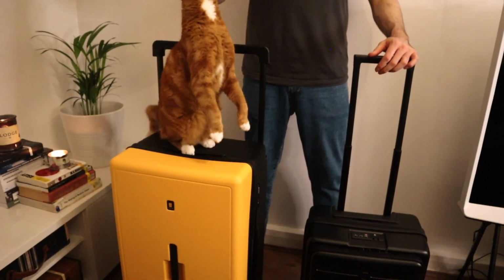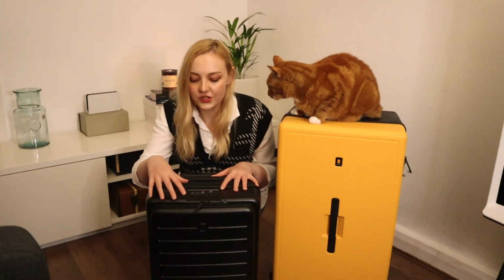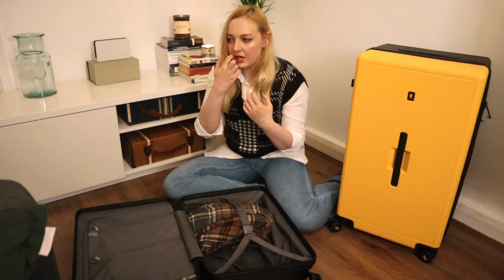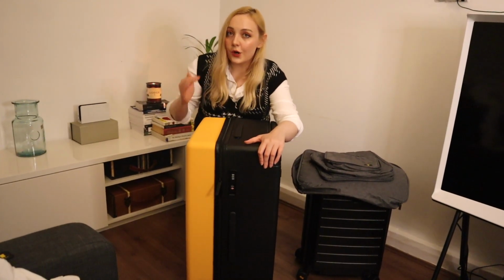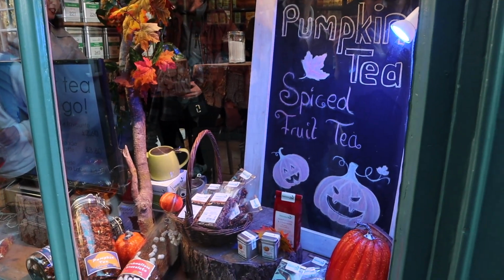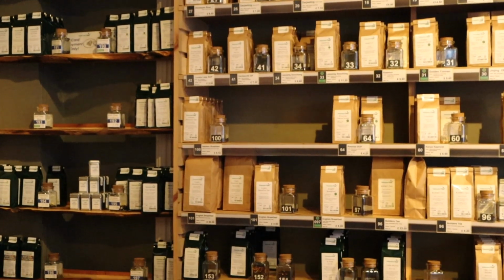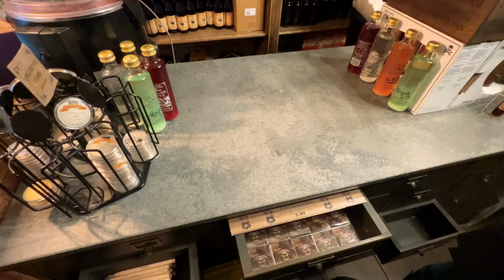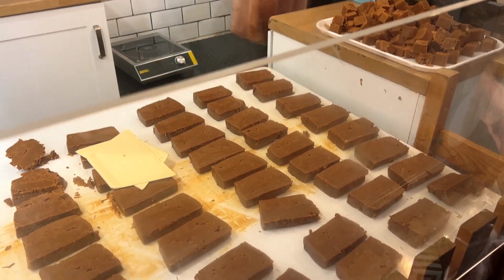FIRST DAY IN YORK, ENGLAND | Pack with me for the trip | UK VLOG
On the first day of our trip we pack and take a trip to York, a historic city in the North of England! We find some interesting things to see along the shambles and the alleyways of this historic city.  York is one of the most historic cities in the UK and Autumn is the best time to visit as it embraces its haunting past. Pack a carry on and a check in suitcase with me.

(/^▽^)/ For a limited time you can use CODE: 'SS20' for a Black Friday discount of 20% off selected purchases, including the beautiful Voyager Check In 28" that is featured in this video!!

The Level8 Road Runner Carry On with laptop pocket has been a lifesaver for University for me! I am currently a postgraduate masters student living in Yorkshire so I have been using it a lot! I can’t wait to use the Level8 Voyager Check In suitcase later this year when I finally take an oversees trip.

York is an underrated town that has a fascinating history of witches, vikings, and chocolate. In this UK vlog we check out the Shambles and the Shambles market, try some York confectionary and chocolate (York is after all is the British city of chocolate). York is known as one of the most haunted places in the UK making October the perfect time to visit! Watch out for the queues though! The shops on the Shambles in York are small so a lot of the time they only let a few people in! It is better to come early in the morning and explore the York Shambles at its quietest. My time in York so far has been amazing so I hope you get a chance to visit this Northern city too!

ABOUT MY CHANNELヽ(♡‿♡)ノ

I love you show you beautiful places and to inspire your next travel adventure!

(＾ω＾)

I frequently wear clothing from a Japanese fashion brand KIRUMADE.

MUSIC
DOMINANT - one of my favourite artists!!